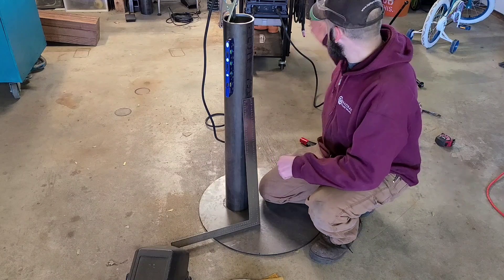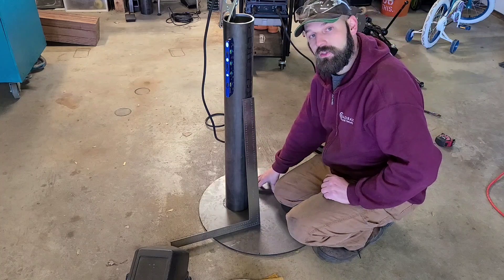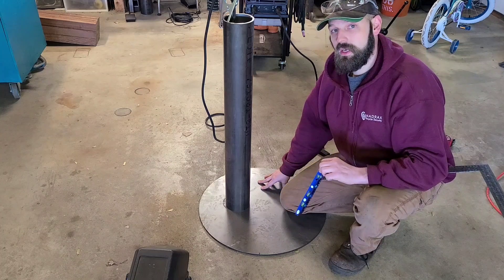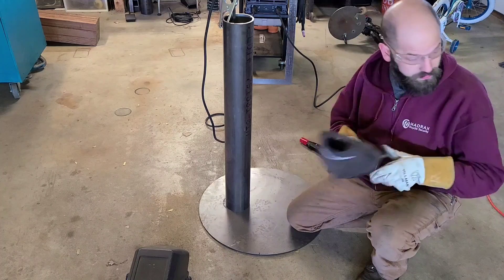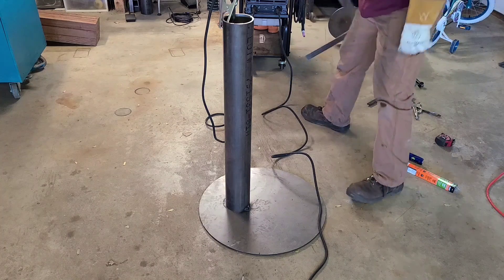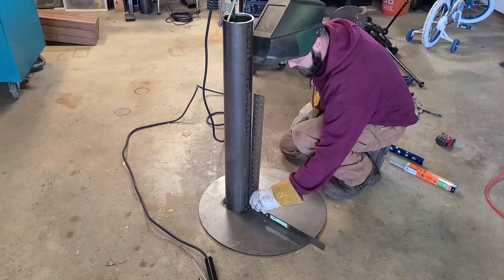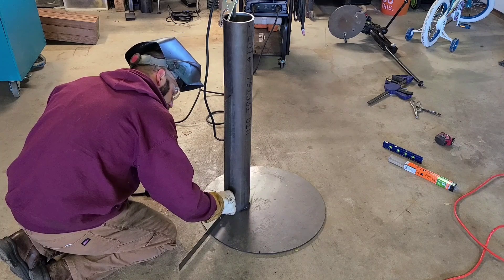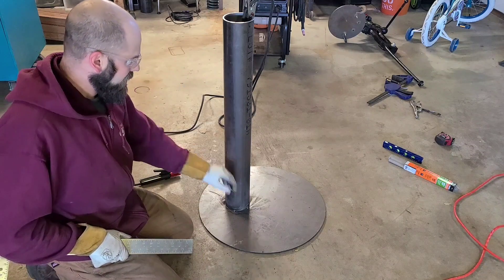How to Square a Metal Tube or Pipe to a Flat Surface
Step by step process on how to square and tack weld metal tubing or pipe to a flat surface.